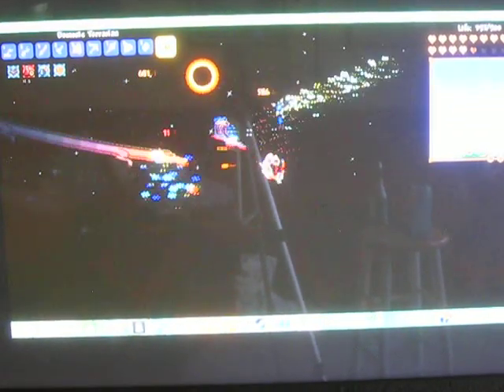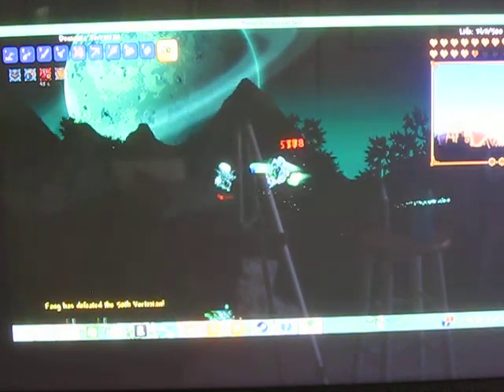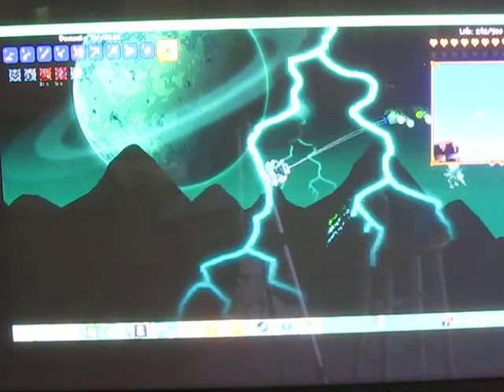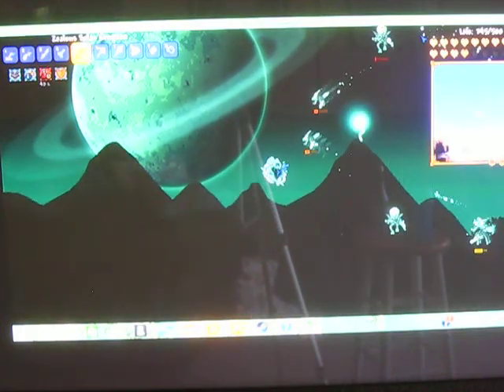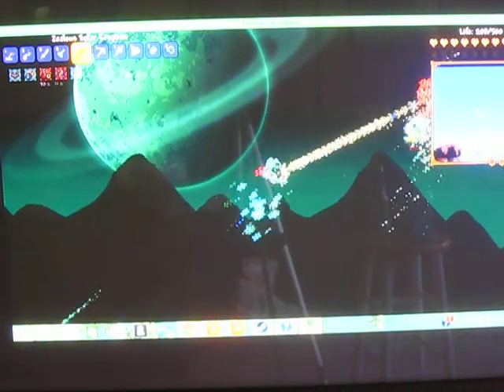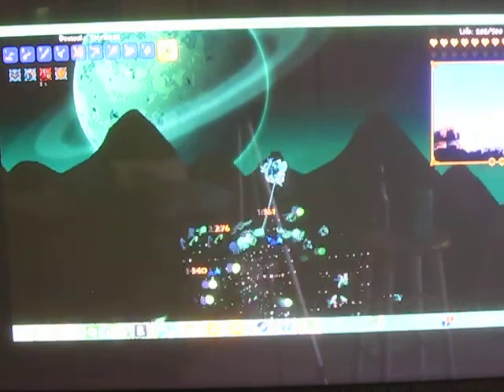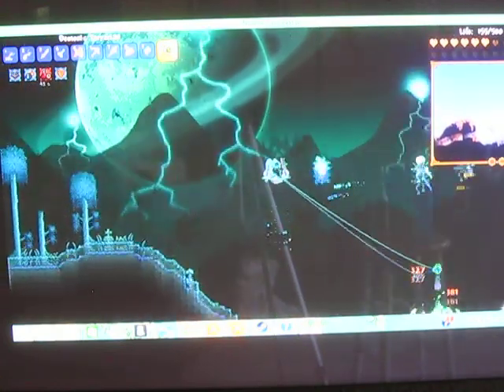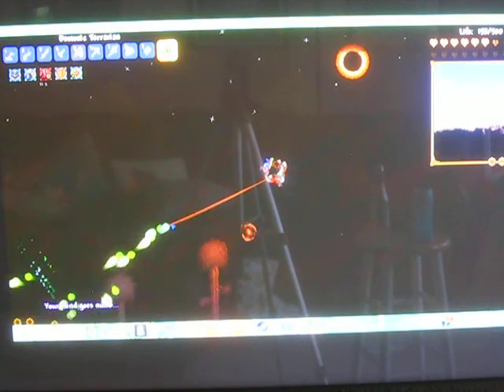Terraria Vortex Pillar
How to destroy the vortex pillar